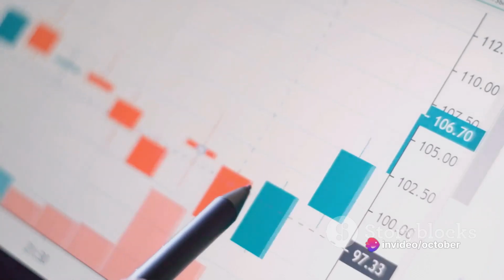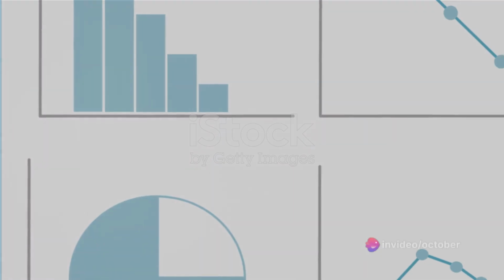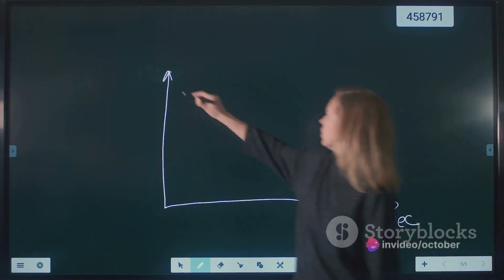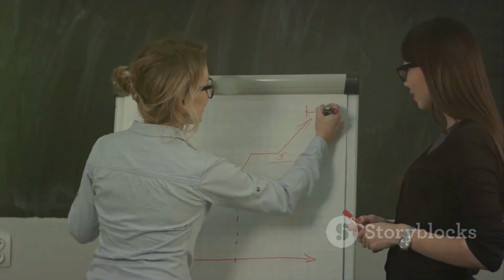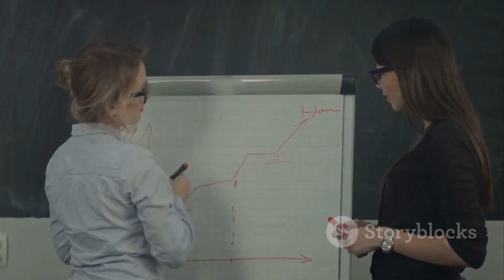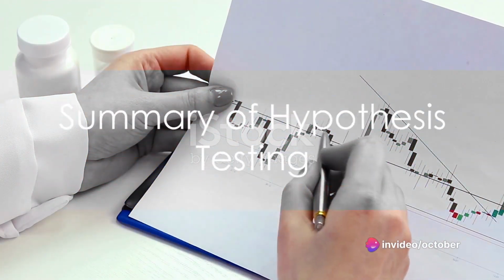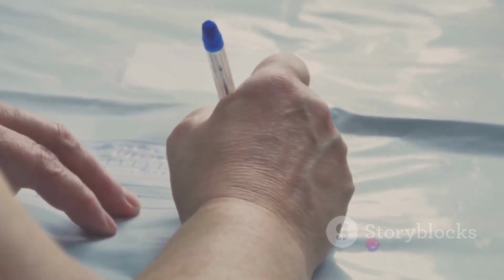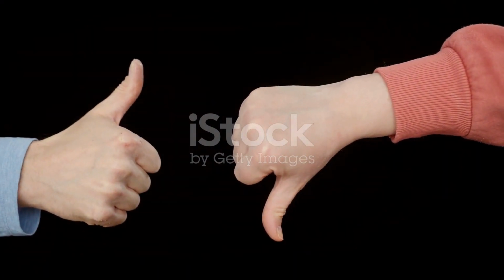Decoding Hypothesis Testing